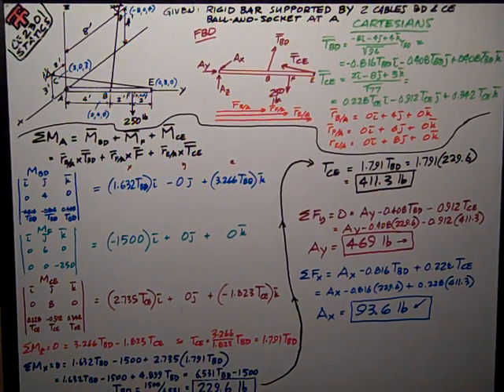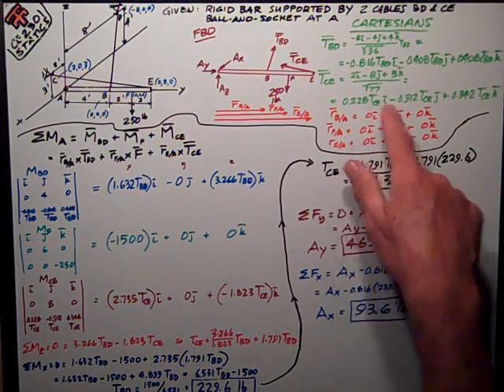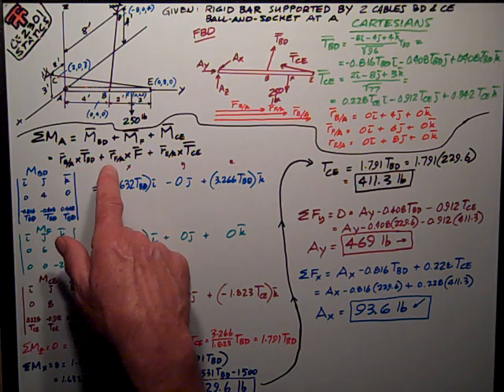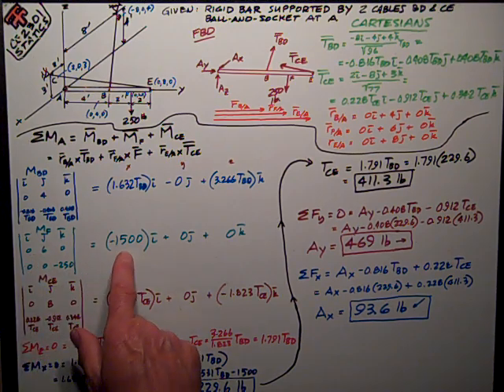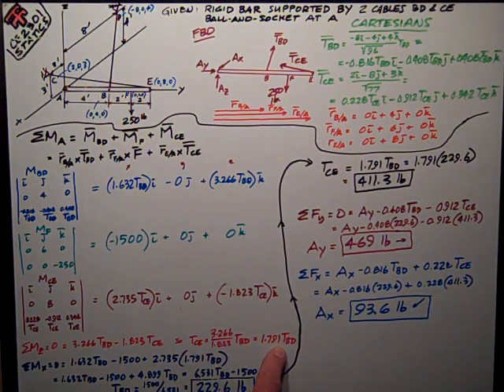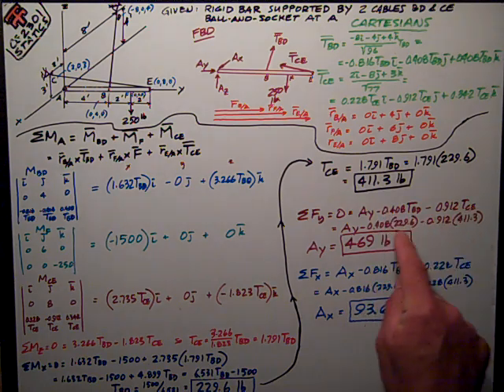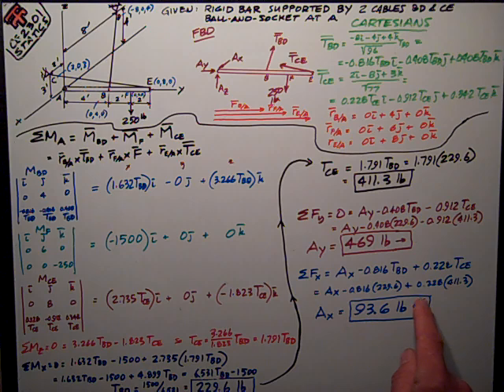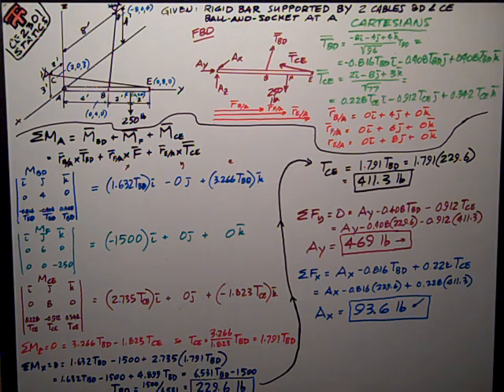3 D Rigid Body Equilibrium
Texas Tech Civil Engineering - Statics - 3-D Rigid Body Equilibrium - Exam #2 Review